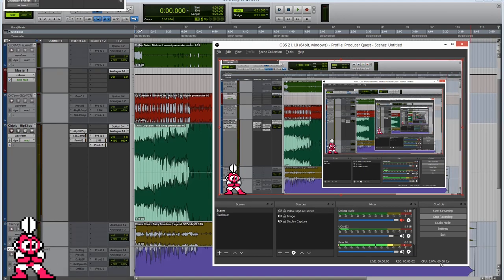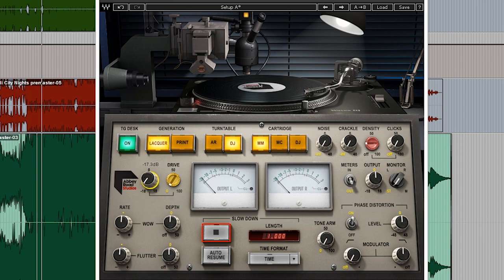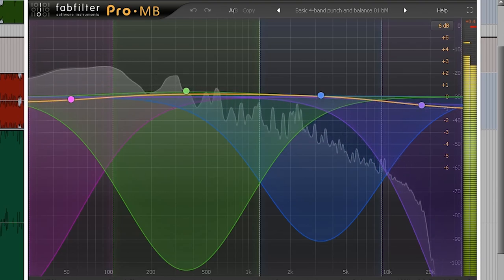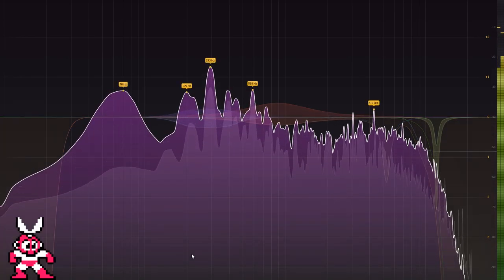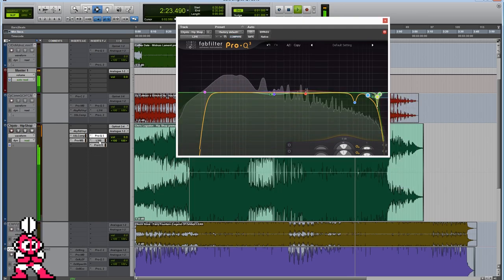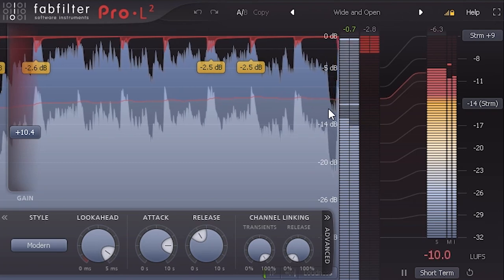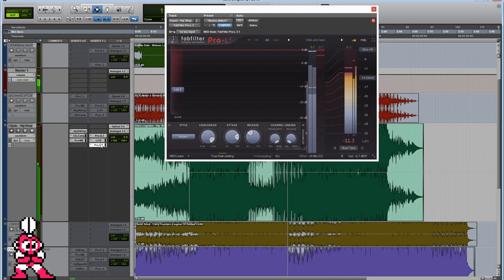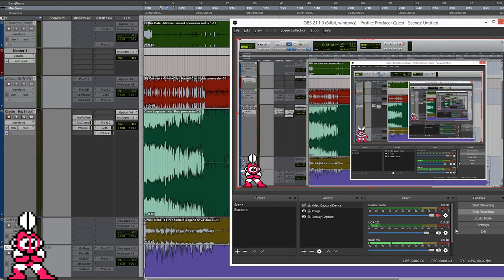Modern Vinyl Mastering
Check out this new master chain I built for the current season of GameChops singles. It takes advantage of Waves Abbey Road Vinyl plug-in, along with a number of other plug-ins by Waves and FabFilter, to give us a nice vinyl glue while maintaining modern bass and high end. Lmk if you have any questions!

Out on GameChops 11/22/19